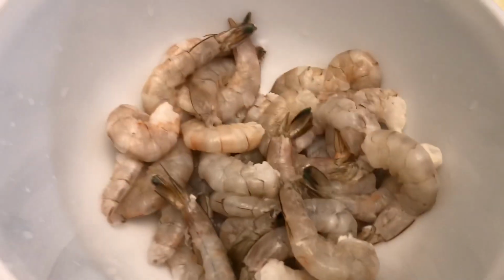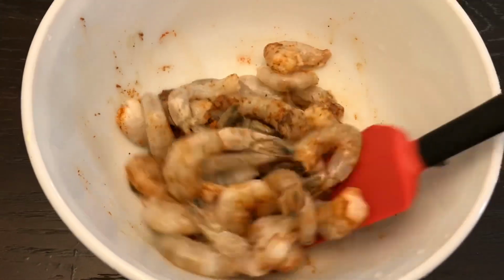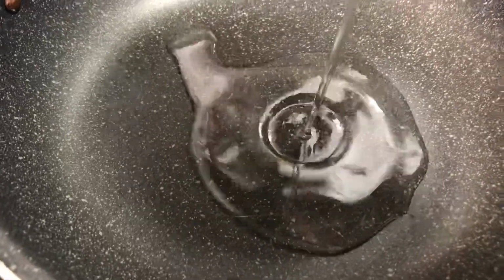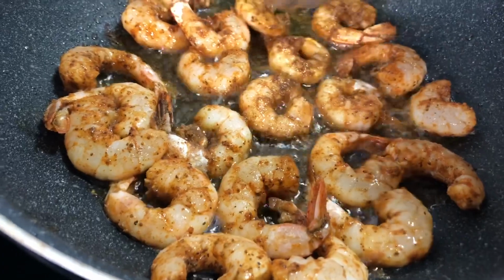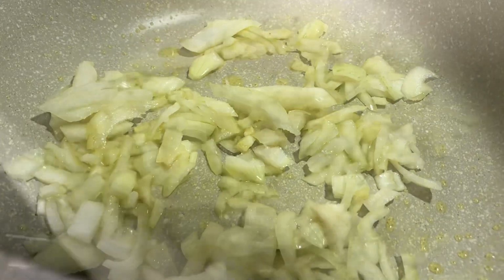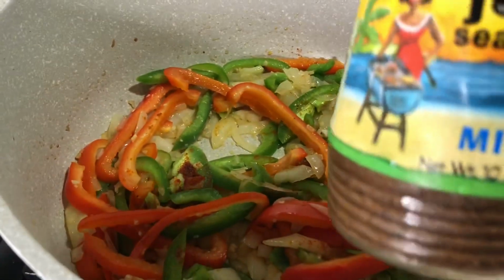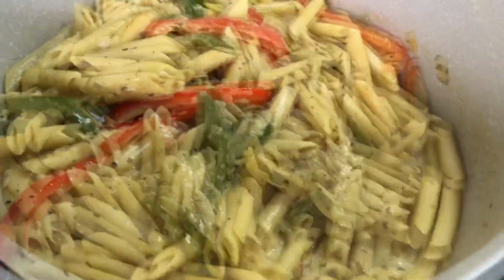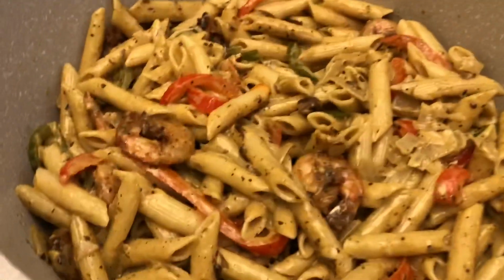JERK SHRIMP RASTA PASTA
Jerk shrimp pasta Rasta is easy to make and absolutely yummy